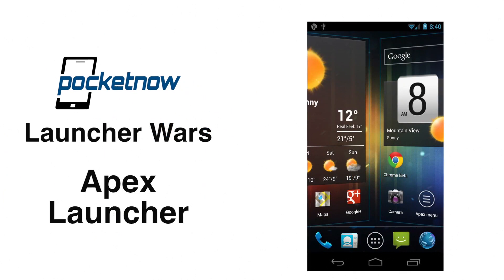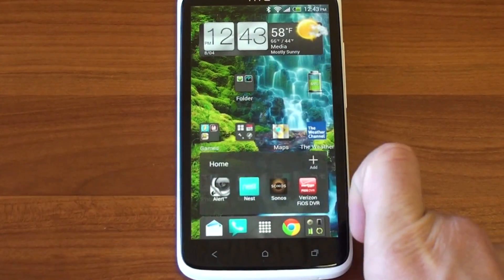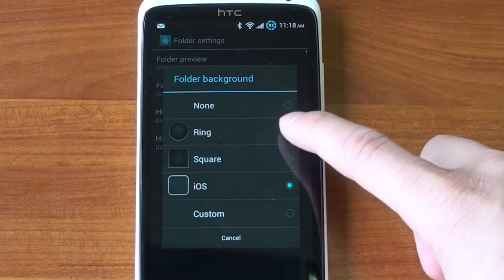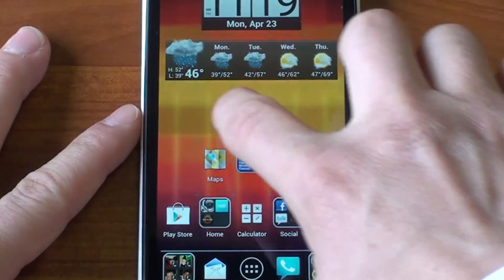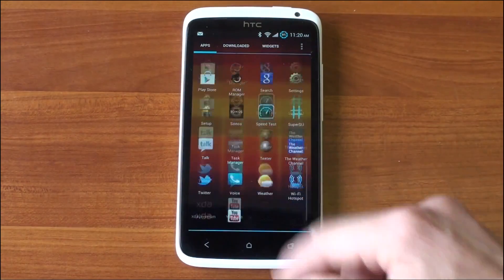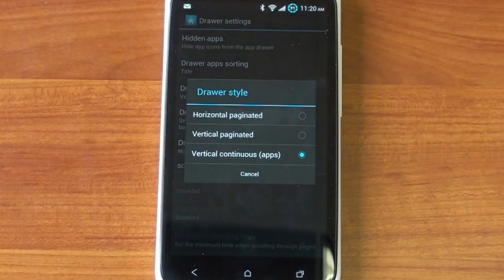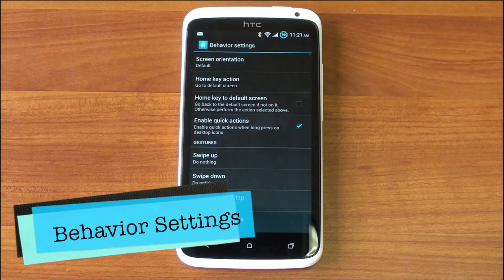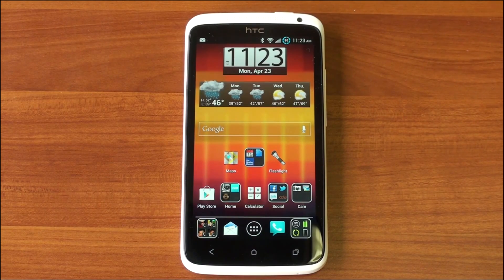Android Launcher Wars - Apex Launcher | Pocketnow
Watch our quick preview of Apex Launcher, which is a great alternative to any other Android launcher included on your device by default.